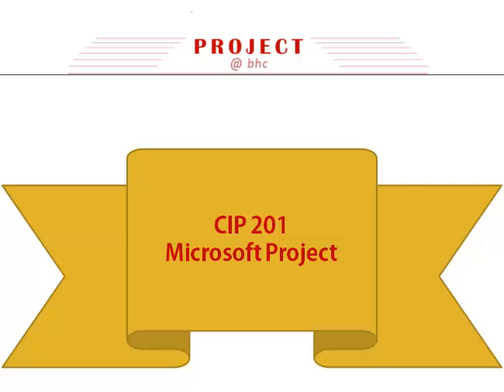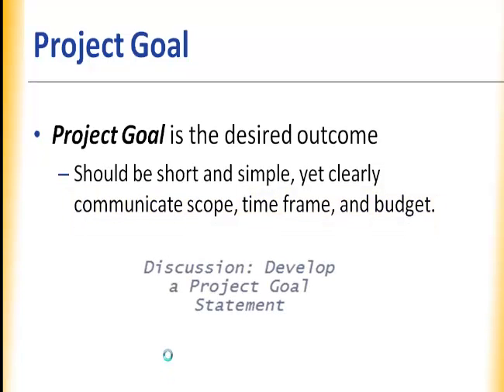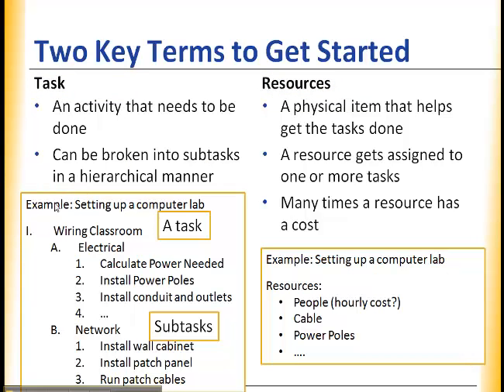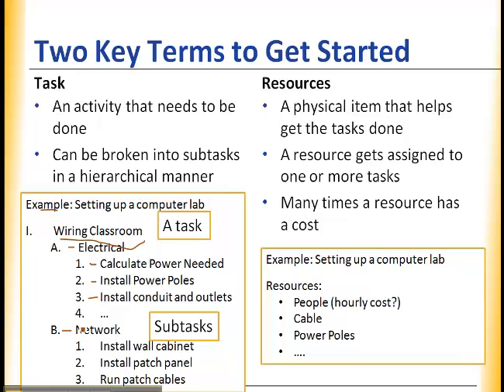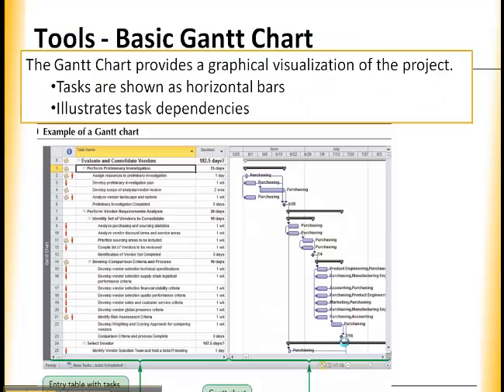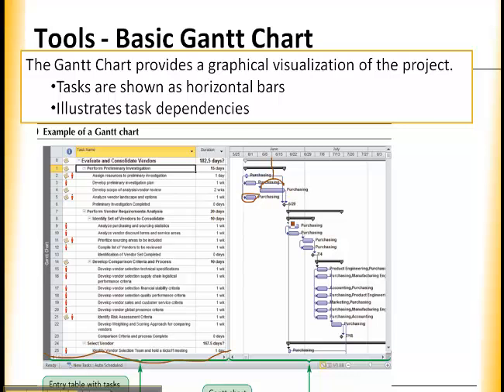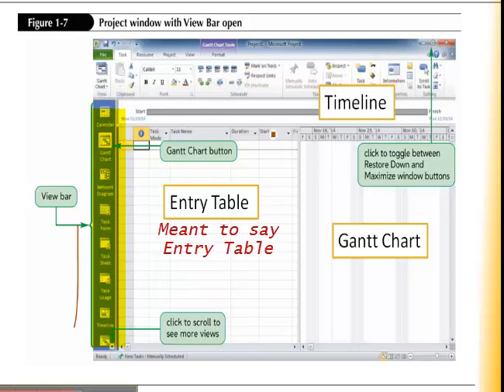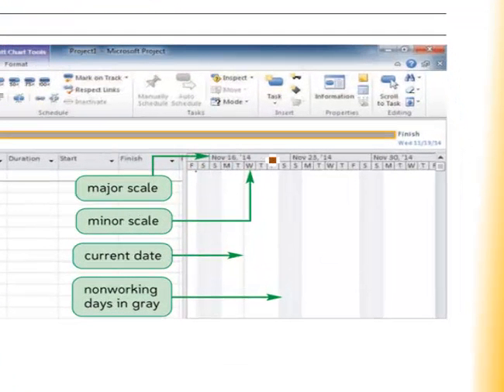Project Management and MS Project - Basic Concepts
Intro to basic project management concepts and MS Project views